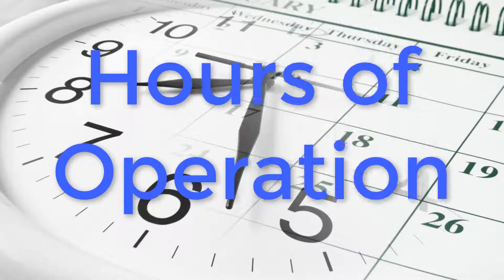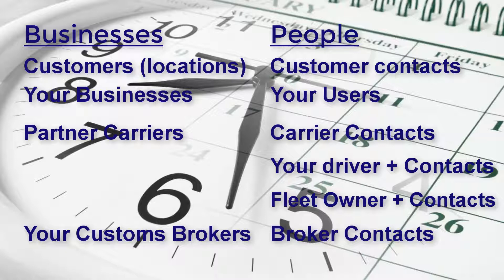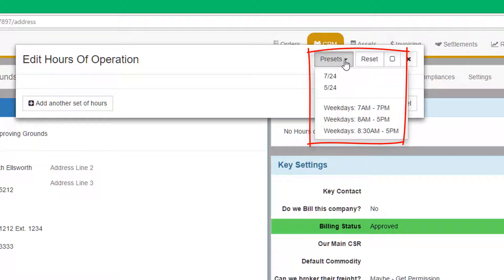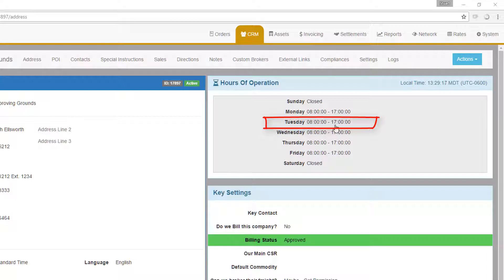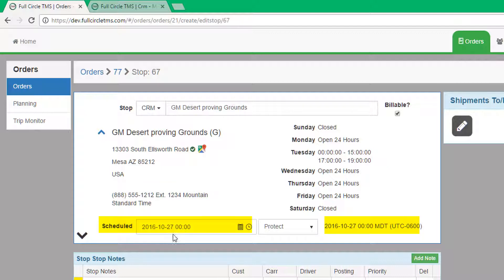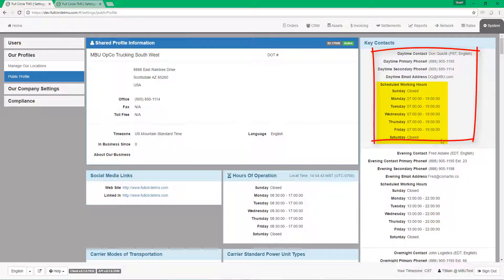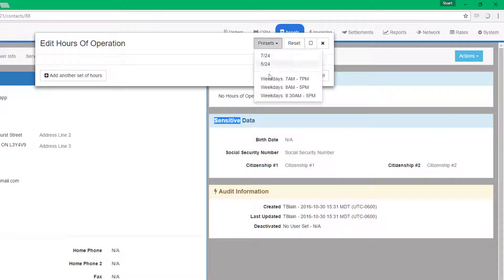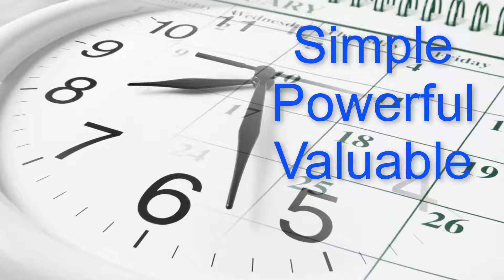Hours of Operation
Basic overview of how to store hours of operation data within the system